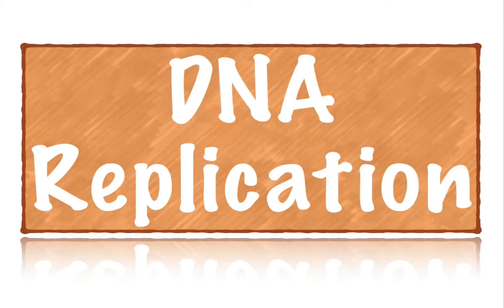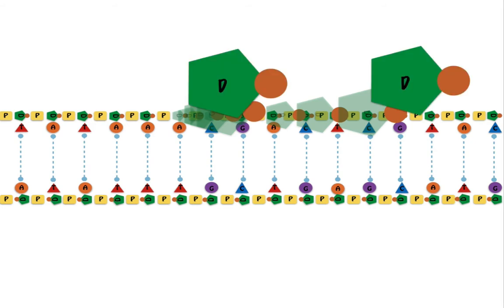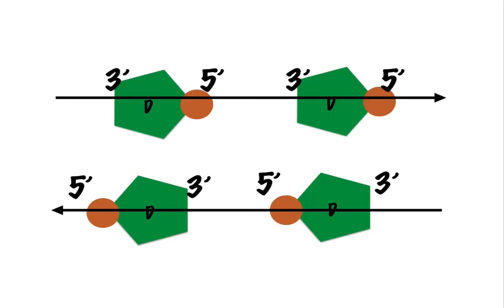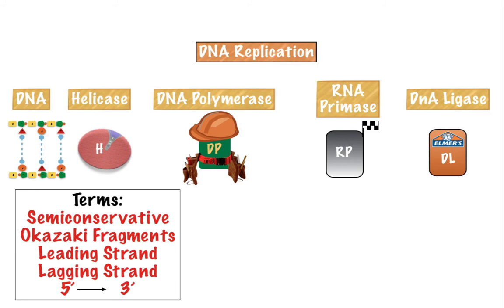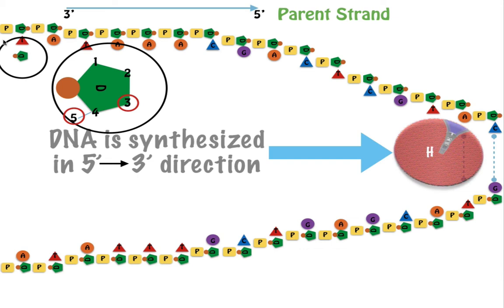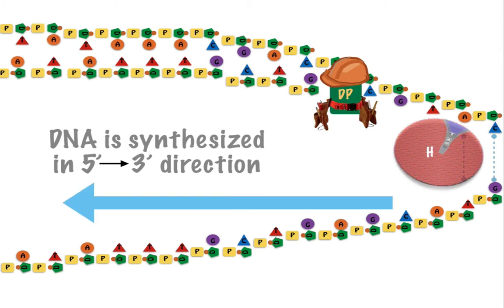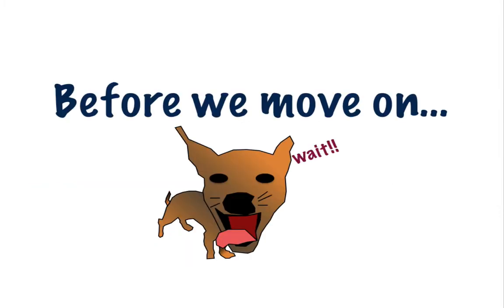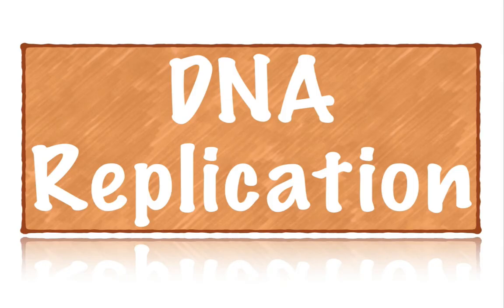DNA replication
This video takes us into the details of the S phase or synthesis phase of the Cell Cycle.  This is the phase where DNA is replicated, it is copied to insure that the newly developed cell has its own exact copy of the DNA code. We explore the enzymes that unfold and place proper corresponding DNA bases to new strand.